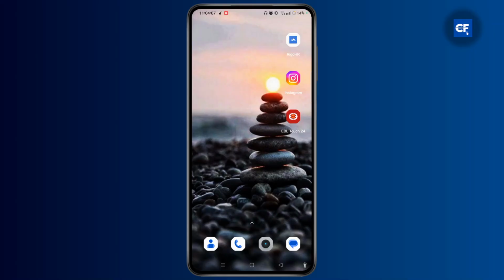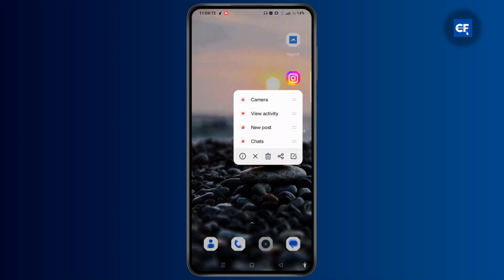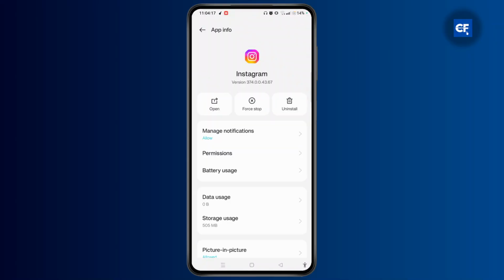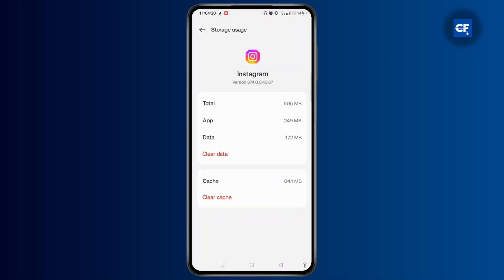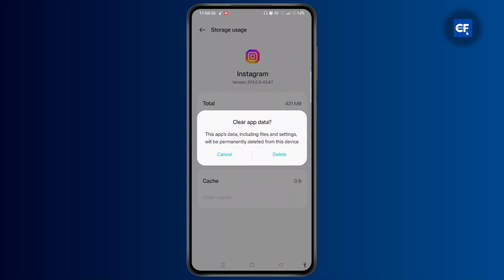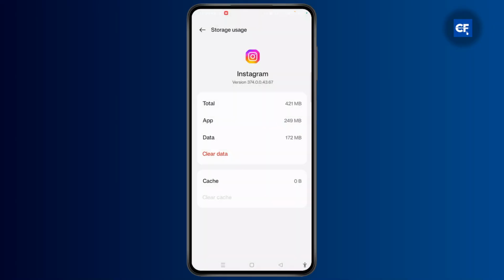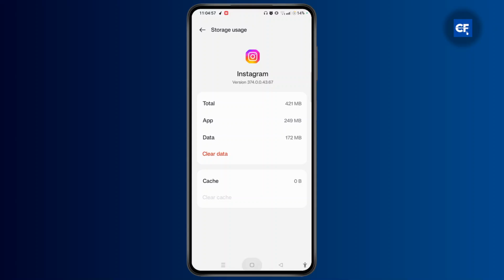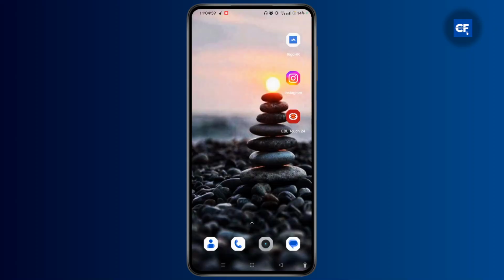How to Fix Device Type Unknown on Instagram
Learn how to quickly fix the "Device Type Unknown" error on Instagram, whether it's preventing you from accessing your account or causing other issues. In this step-by-step tutorial, we’ll guide you through troubleshooting methods to resolve this problem and get back to using Instagram without any device recognition issues.

In this video, you’ll discover how to fix the device not recognized error, understand why Instagram shows the "Device Type Unknown" message, and what steps to take to resolve it.

Timestamps:
0:00 Introduction
0:30 Step 1: Identifying the Problem
1:00 Step 2: Clearing Cache & App Data